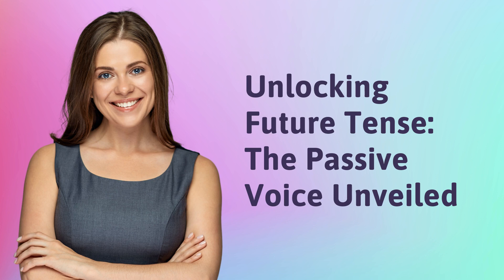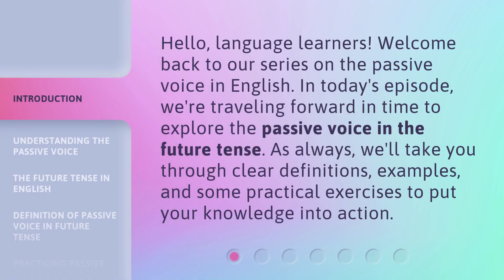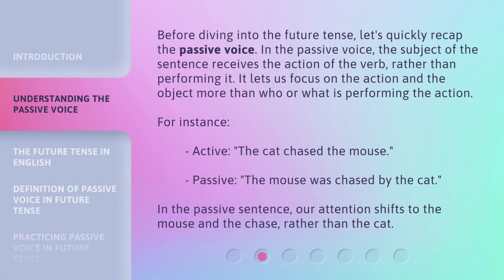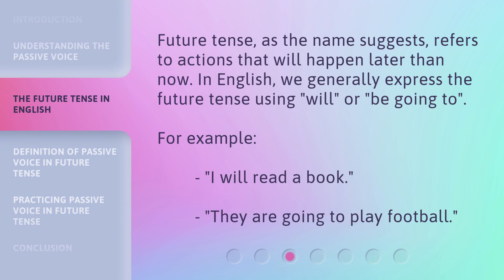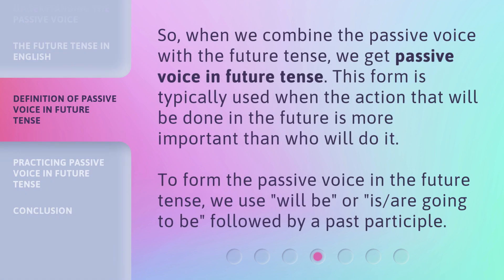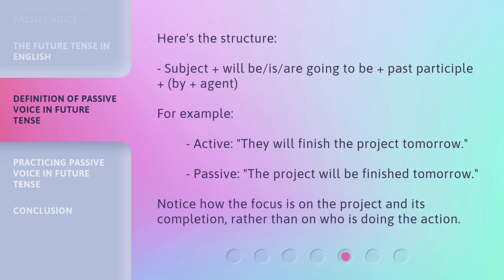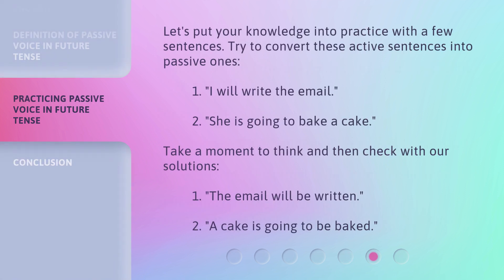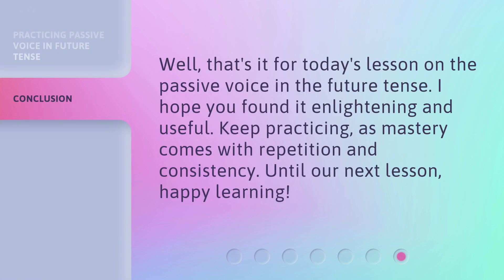Unlocking Future Tense: The Passive Voice Unveiled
Unlocking Future Tense: The Passive Voice Unveiled • Join us as we delve into the fascinating world of the passive voice in the future tense. Discover how to form and use the passive voice in future tense through clear explanations, examples, and practical exercises. Enhance your English language skills and unlock a new dimension of expression!

00:00 • Introduction - Unlocking Future Tense: The Passive Voice Unveiled
00:32 • Understanding the Passive Voice
01:09 • The Future Tense in English
01:31 • Definition of Passive Voice in Future Tense
02:26 • Practicing Passive Voice in Future Tense